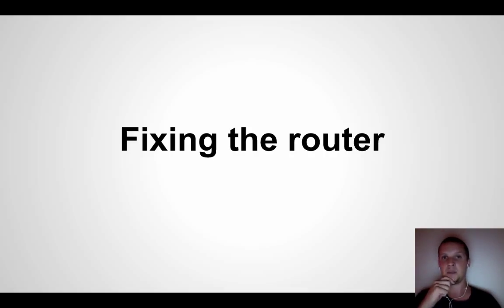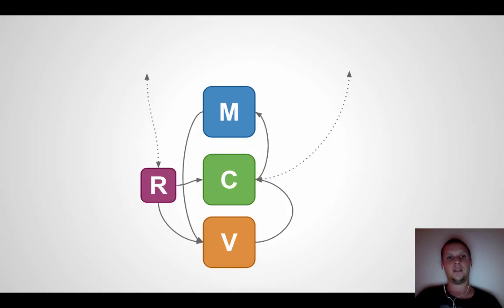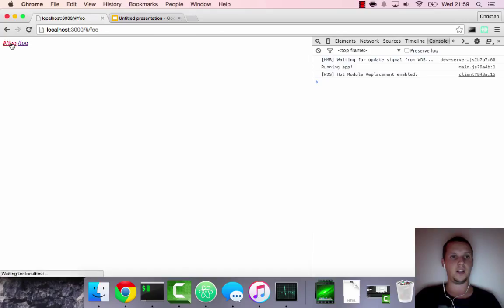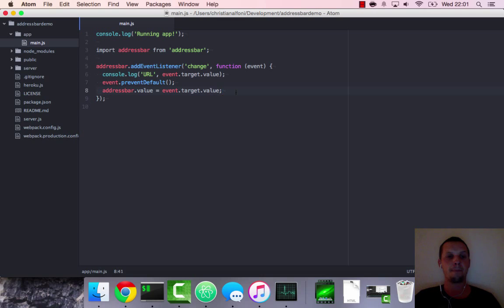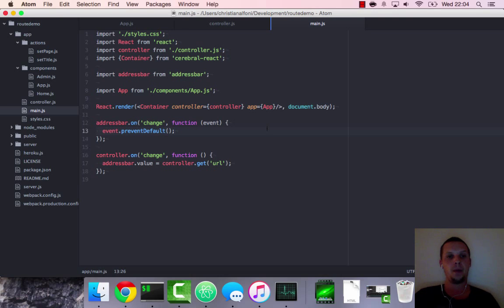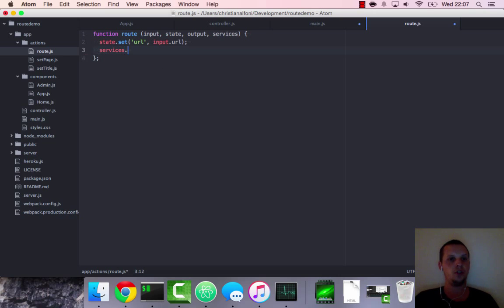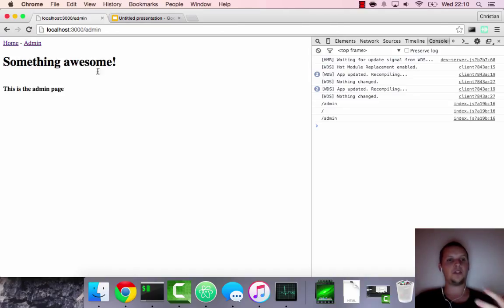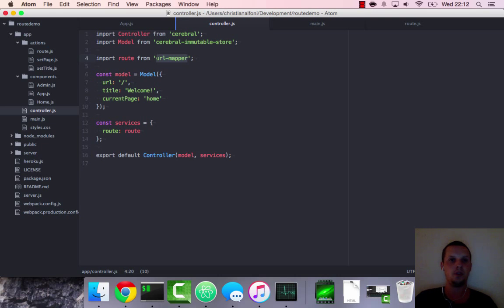Addressbar - Reactive Routing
A new take on how to handle URLs to fit better with our mature frontend architecture.

Sorry about the sound, I forgot to insert the headset :p